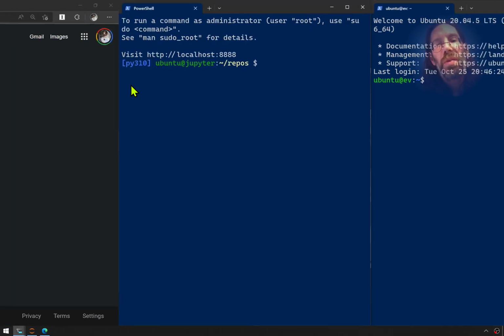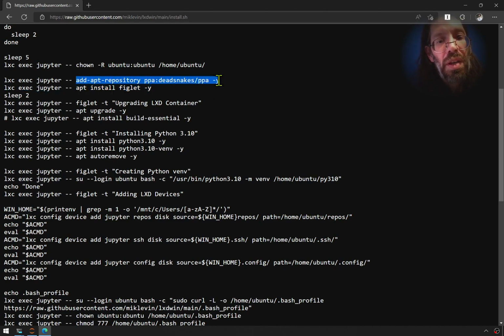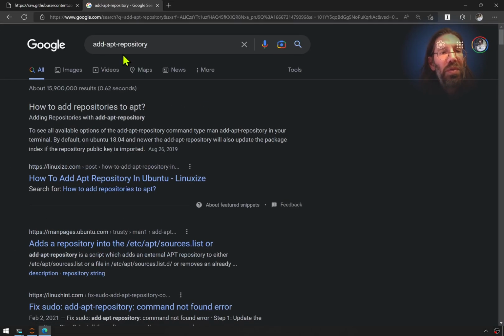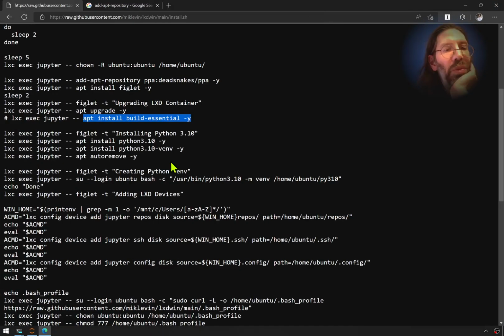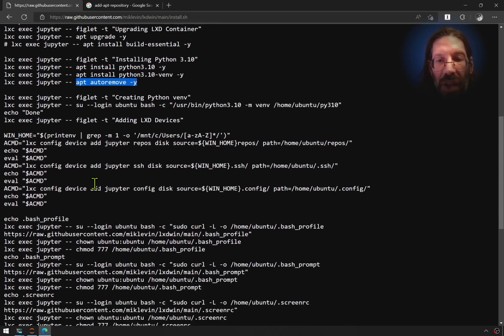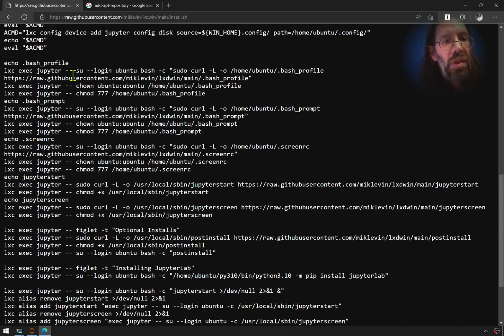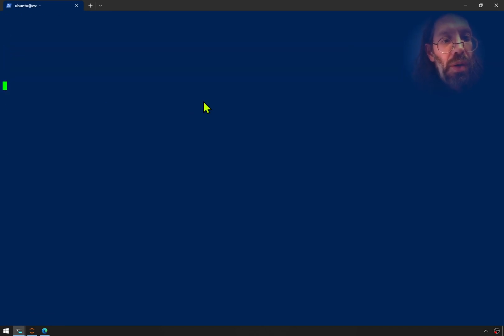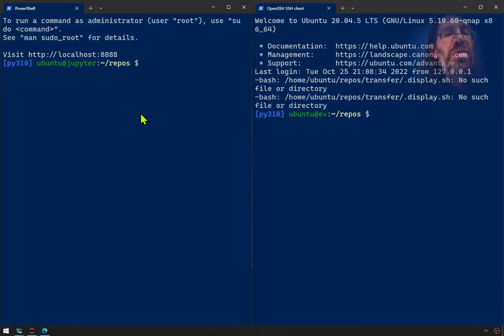Install Python 3.10.8 venv w/Pretty Linux Prompt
I've got LXD Containers now running both on my Windows 10 laptop and on my QNAP NAS. The trick is to get them into extreme parity, which I do using contents from my auto-install script located